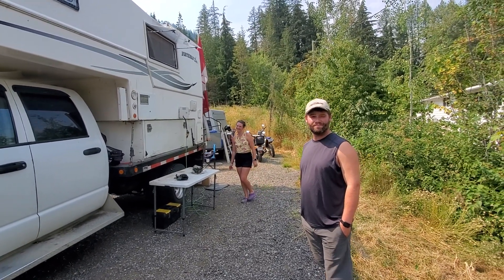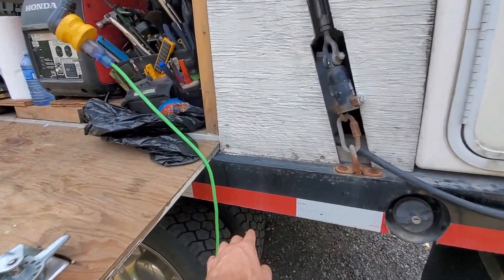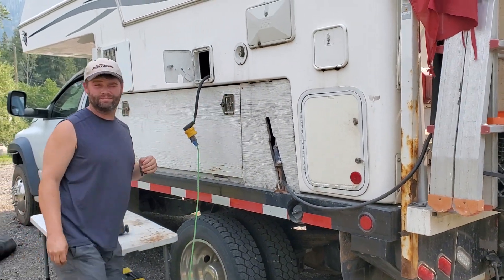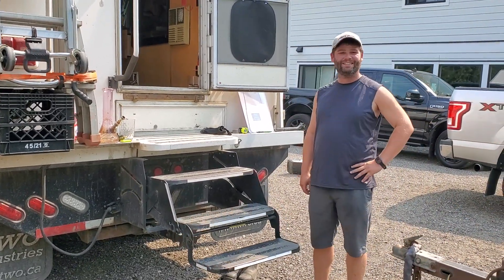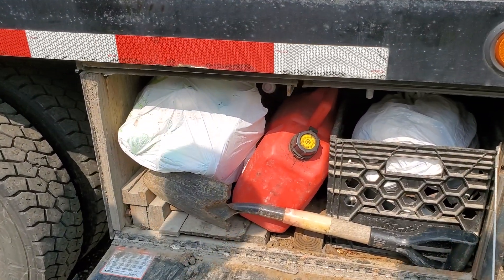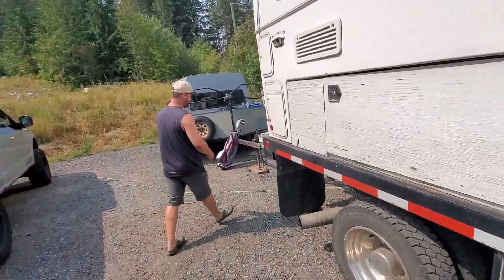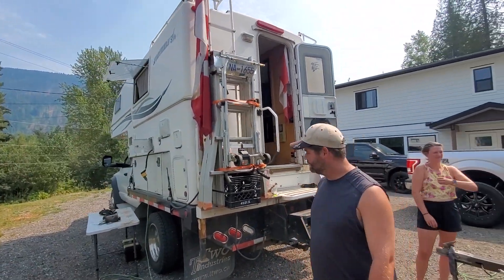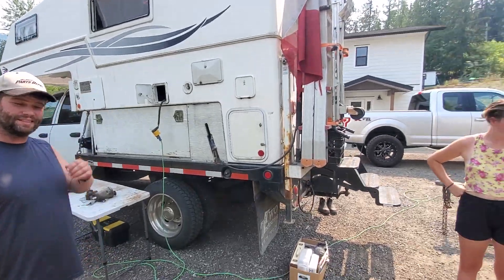2010 RAM 5500 Truck Camper Flat Deck Custom Northern Lite 811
Truckcamper on 2010 Dodge RAM 5500 flat deck with unique storage.  Nelson BC Canada